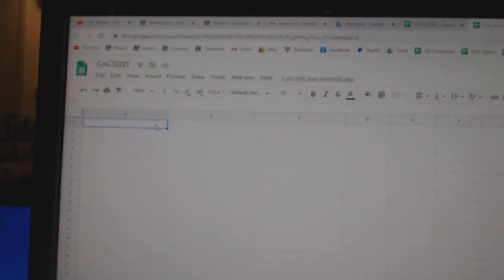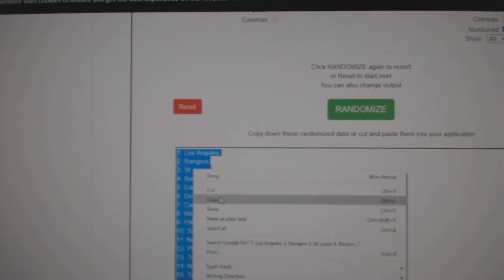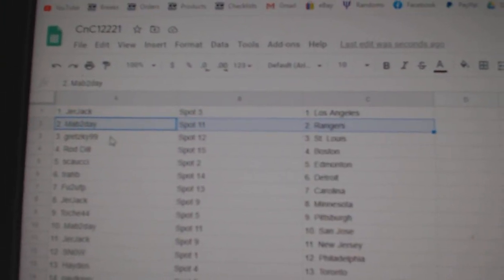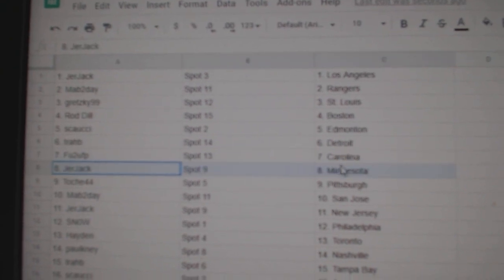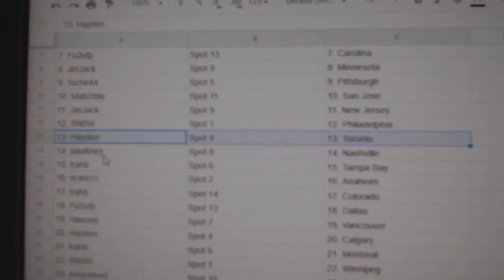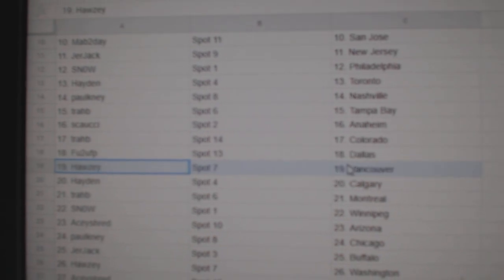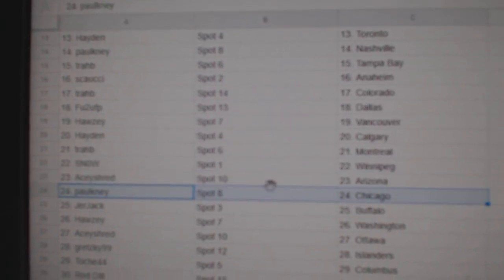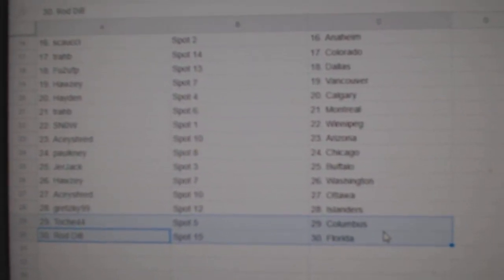Team Randoms - C&C GB #12,221